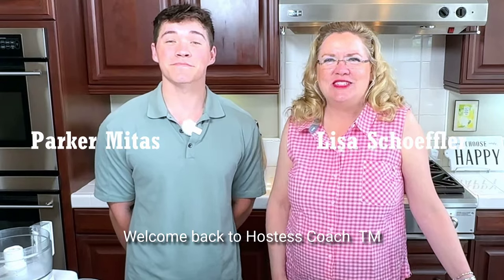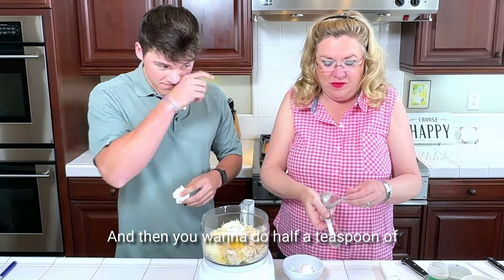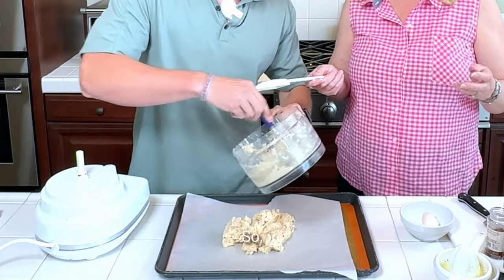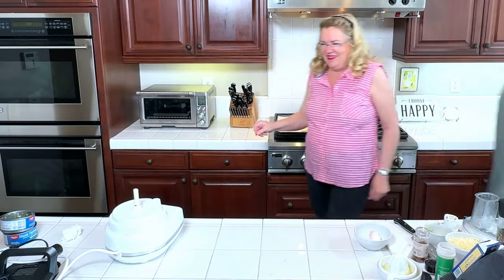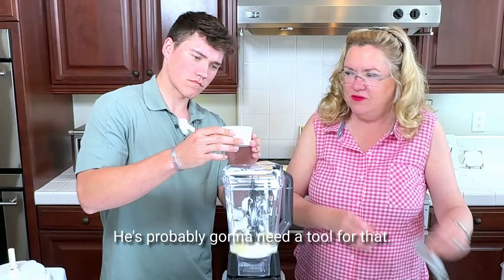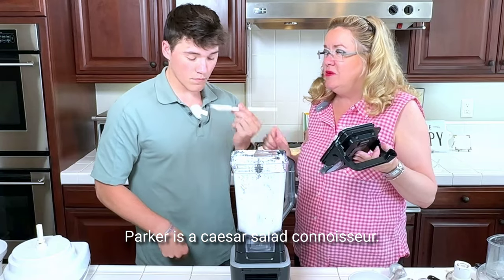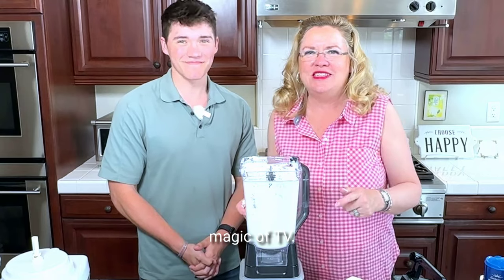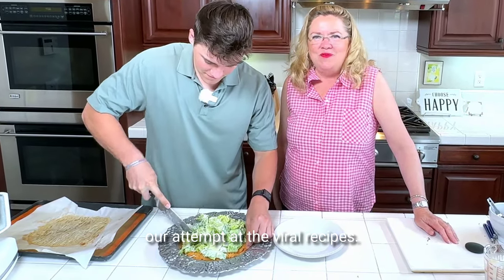Low Carb Chicken Crust Caesar Salad Pizza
Get our FREE downloads:
FREE Summer Dinner Party Quick Guide with How To Videos, Menu and Timeline
(Elote Chicken Tacos, Watermelon Salad and more!)

My nephew Parker Mitas was in town visiting (You can follow him on YouTube and Instagram @ParkerMitas) and he is into healthy eating so this recipe was in honor of him!  I have seen many of these alternative pizza crusts and this one looked yummy and it was!!  This pizza/salad disappeared as soon as it was ready!  This would also make a great party appetizer.  Make the pizza crusts 2-3 inches and chop the Caesar salad small so it could be an easy bite size appetizer.

LOW CARB CHICKEN CRUST CAESAR PIZZA
For the Chicken Pizza Crust:
20 Ounces Canned Chicken drained and rinsed well
1 Egg
⅔ Cup Parmesan Cheese grated
1 Teaspoon Garlic Powder
½ Teaspoon Crushed Red Pepper Flakes

For the Dressing:
1 Cup Plain Greek Yogurt
1 Lemon juiced
1 Anchovy (I used anchovy paste)
3 Cloves Garlic
¾ Cup Parmesan Cheese grated
½ Teaspoon Ground Black Pepper

For the Salad:
2 Heads Romaine Lettuce washed and chopped

INSTRUCTIONS
To make this pizza, start by preheating your oven to 375 F.
Next, line a baking sheet with parchment paper and set it aside.
Then, add all the ingredients to make the chicken pizza crust to a food processor: the canned chicken, egg, parmesan cheese, garlic powder, and crushed red pepper flakes. Pulse until the ingredients are well-combined.

Once the mixture is done, transfer it to the baking sheet. Using clean hands, press the ingredients into a circle, about 1/4 inch thick. If the mixture is sticky, just add a little oil to the palm of your hands before working the mixture together.
Then, transfer it to the oven and allow it to bake for 40-45 minutes, or until the crust is golden brown and firm to the touch.
Once it's done, remove it from the oven and allow it to cool

While the crust is in the oven, prepare the dressing by adding all of the dressing ingredients to a blender and blending until smooth.

Then, wash and chop the romaine lettuce and add it to a bowl alongside the parmesan cheese and dressing.

Toss the salad until it is fully combined with the dressing.
Once the pizza crust is done, add the salad on top.
Garnish with an extra sprinkle of parmesan cheese and ground black pepper (if desired), then serve and enjoy!